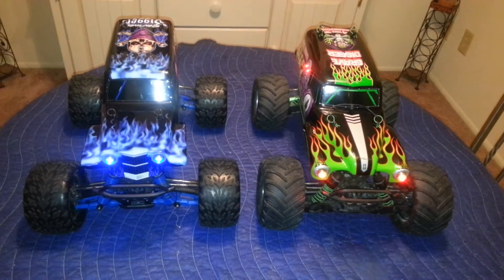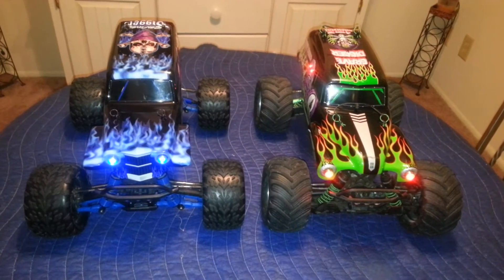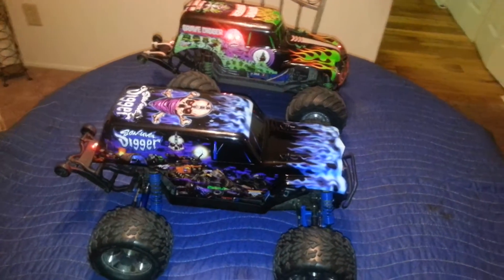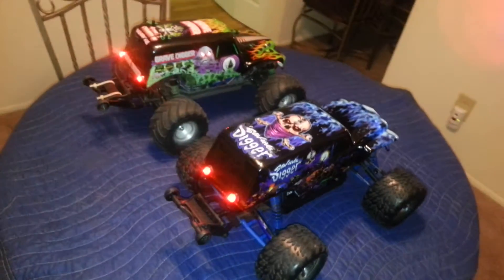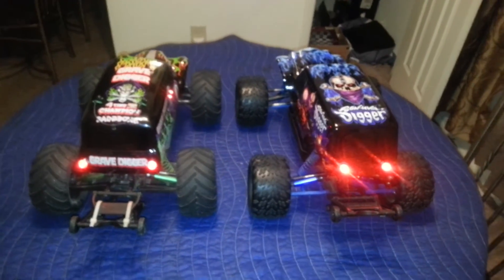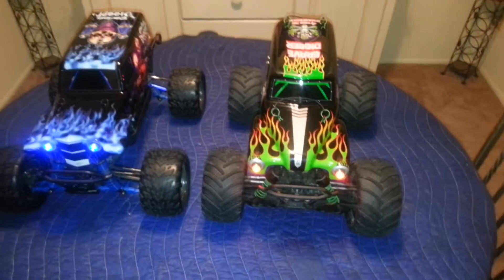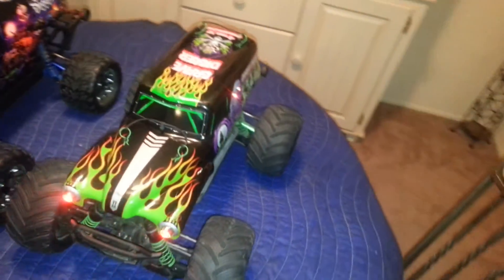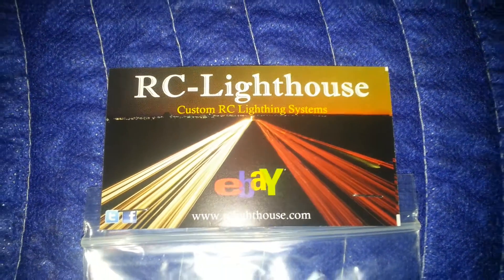Traxxas Grave digger / Son uva digger lights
Traxxas Grave digger / Son uva digger lights upgrade